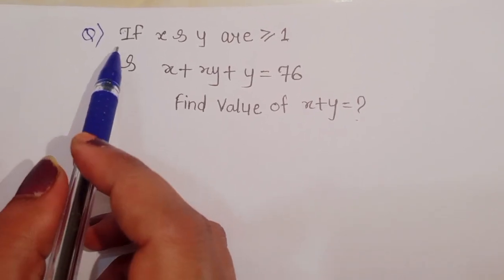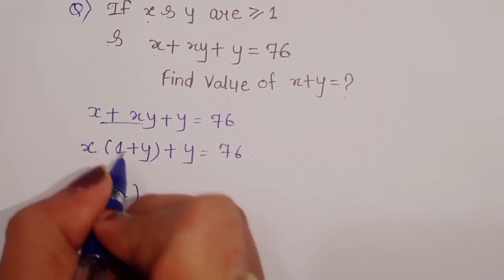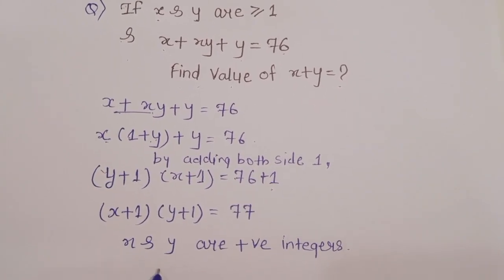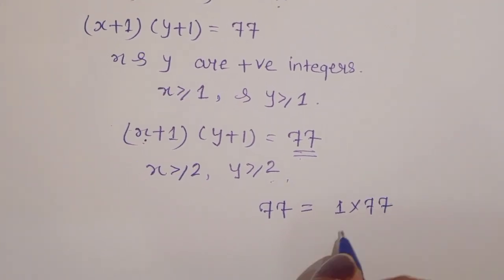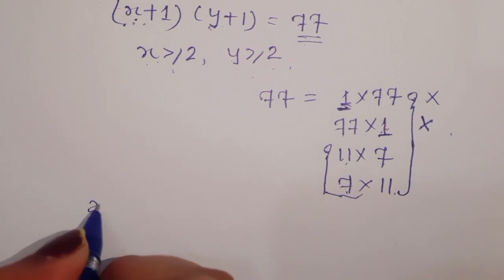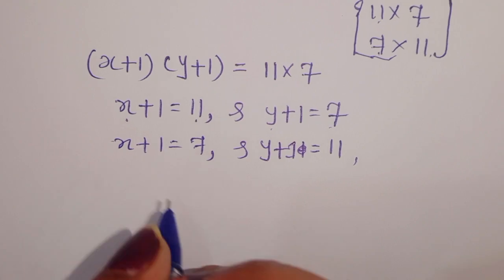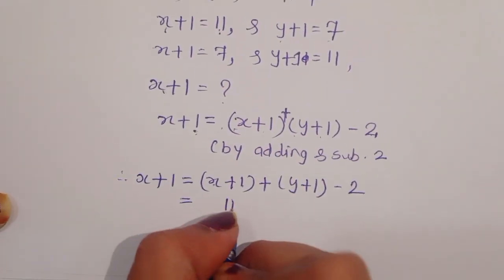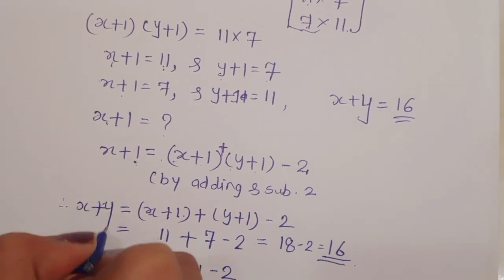US Math Olympiad Question | You should know this trick !!